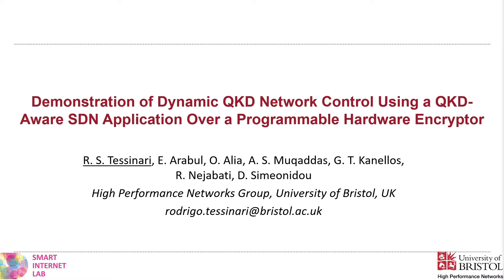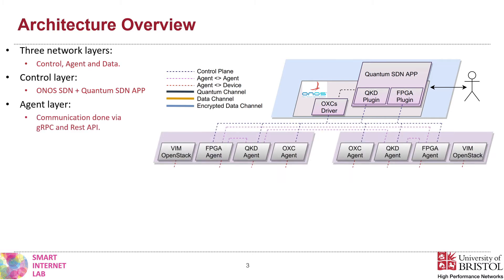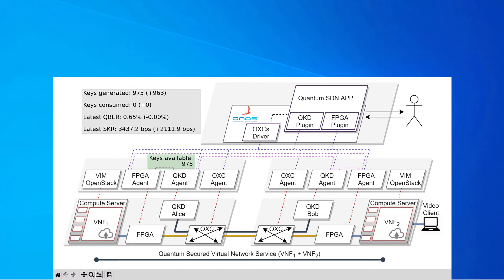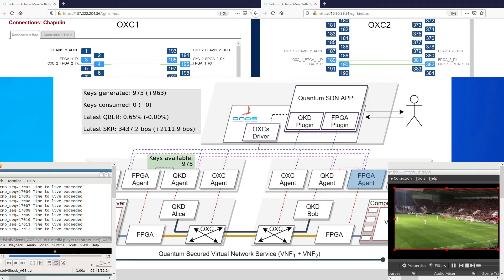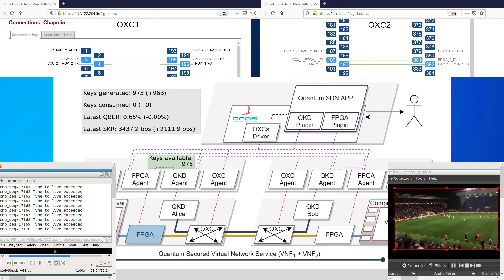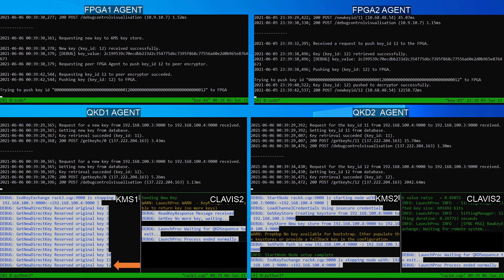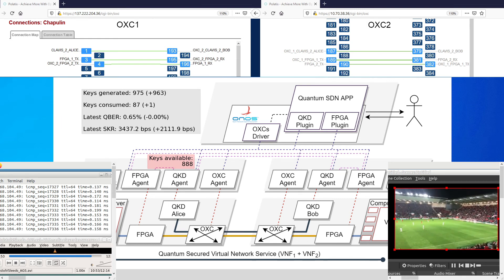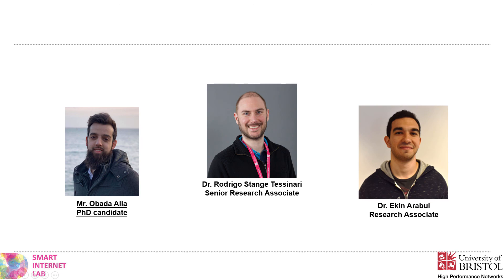OFC2021 - M2B.3 - Full Demo - Demonstration of Dynamic QKD Network 1080p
Title: Demonstration of Dynamic QKD Network Control Using a QKD-Aware SDN Application Over a Programmable Hardware Encryptor

Abstract: We successfully implemented a QKD-Aware SDN application capable of real-time monitoring and controlling a quantum secure network paired with a programmable FPGA encryption/decryption technology to provide on-demand encryption algorithms for network services between different sites.